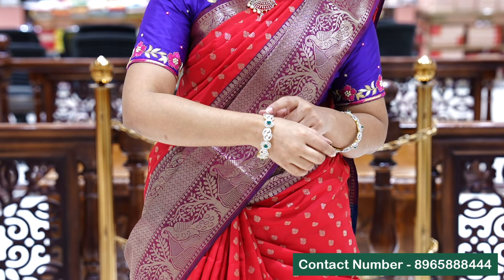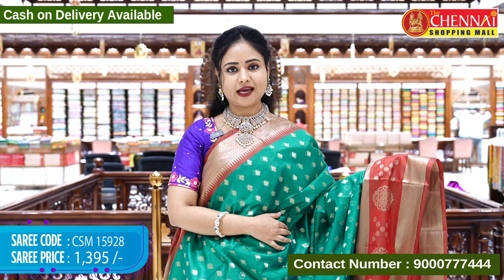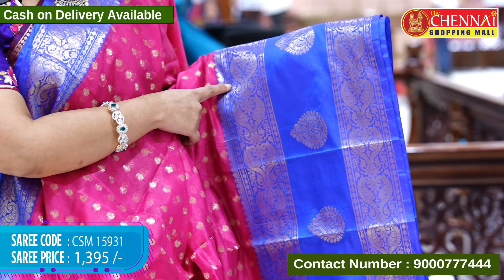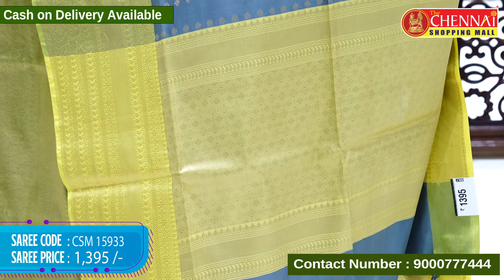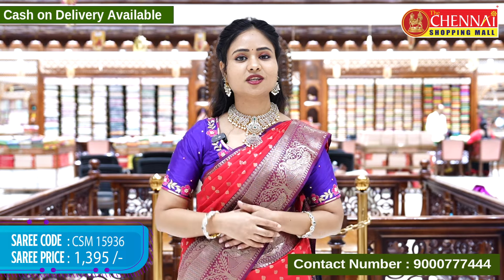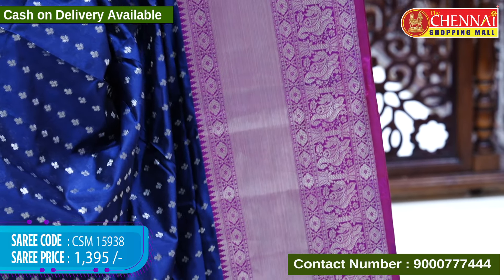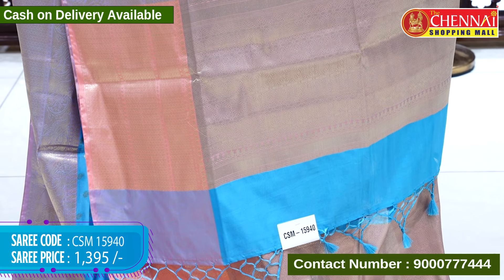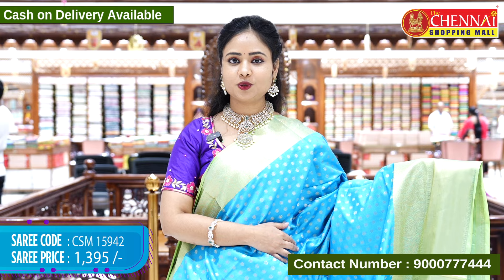Trendy Collection of Soft చందేరి సిల్క్ Sarees || Chennai Shopping mall